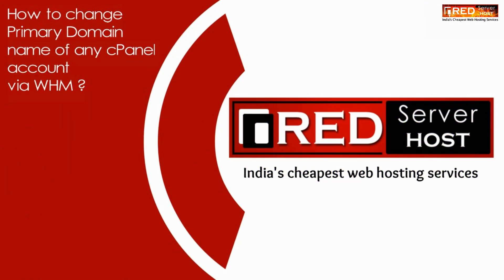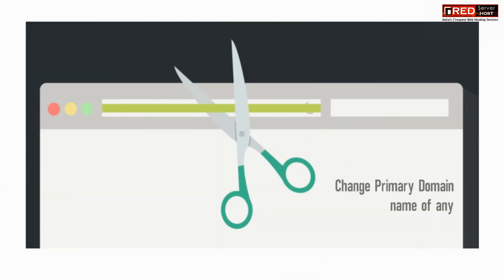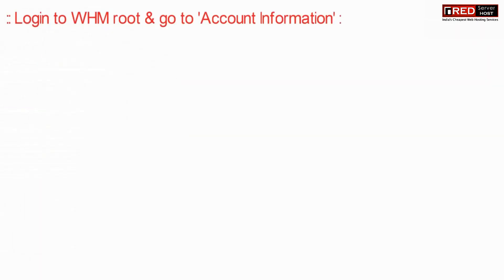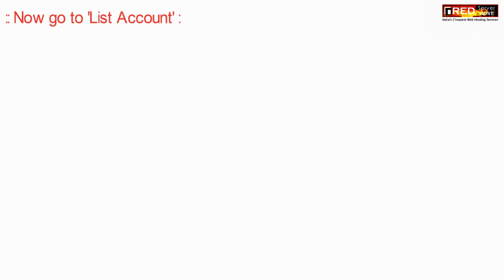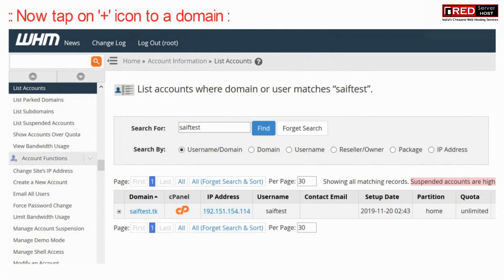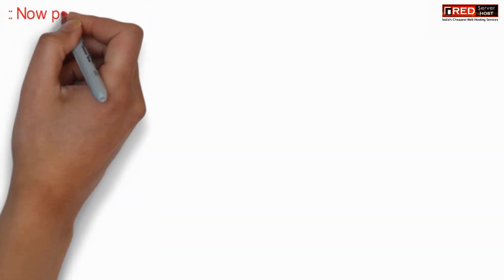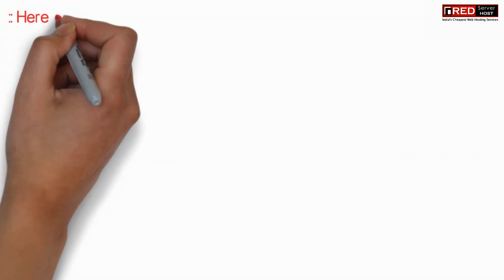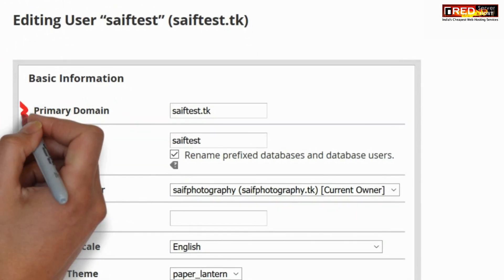How to change primary domain name of any cPanel account via WHM?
Today in this video we will show you how to change primary domain name of any cPanel account via WHM. Follow the steps given below to change primary domain name of any cPanel account:
Step::1 Log into WHM(Root/Reseller)
Step::2 Go to Account Information and the List Accounts
Step::3 Choose any cPanel account from the list and click on the + icon
Step::4 Now click on Modify Account tab
Step::5 Here change the Primary domain name and then Save.
That's it!!!